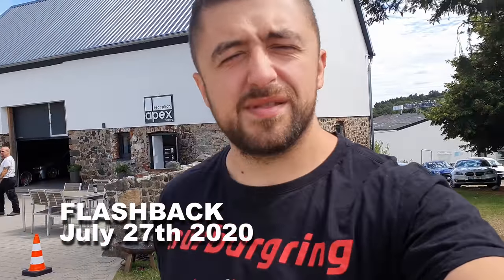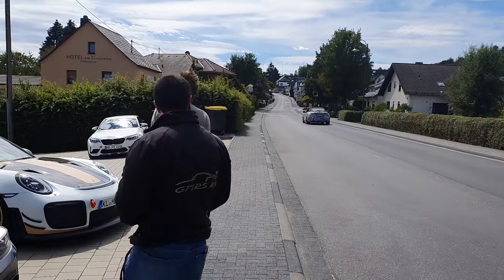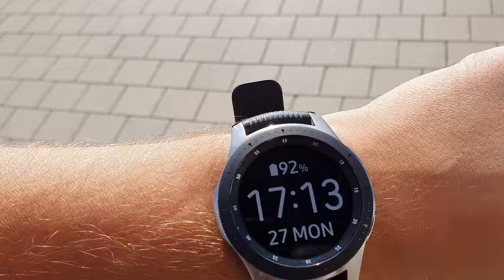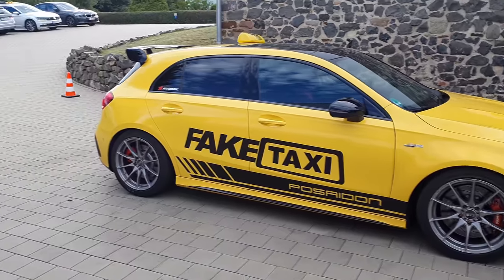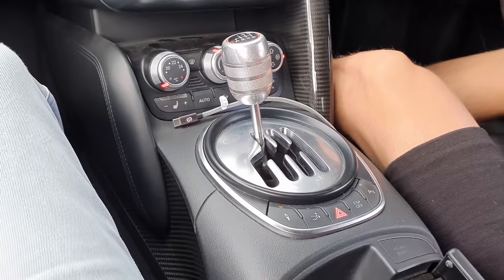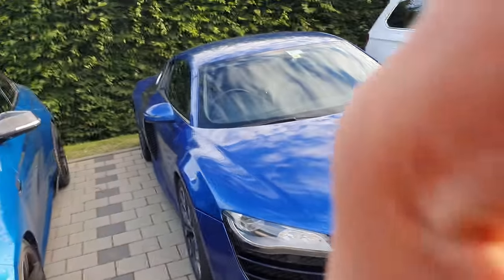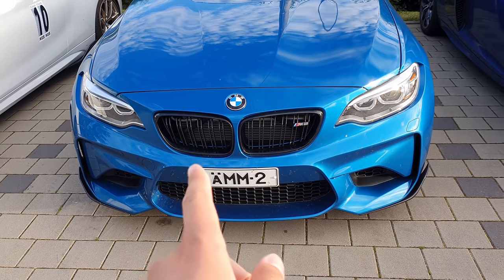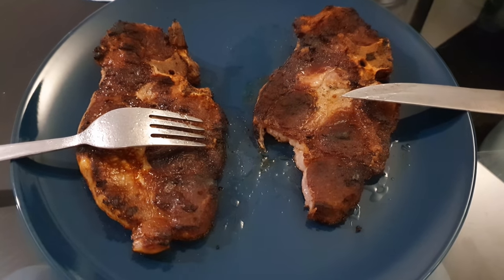Getting that last lap!!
A flashback vlog on an easy TF evening.

For rental cars, Nürburgring Taxi, road tours, media packages, instruction and accommodation at the Nürburgring